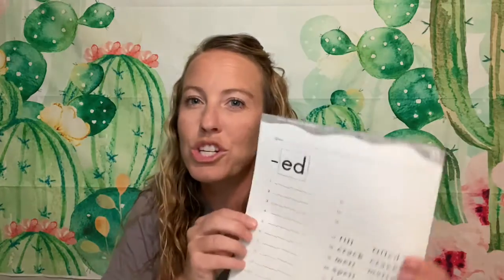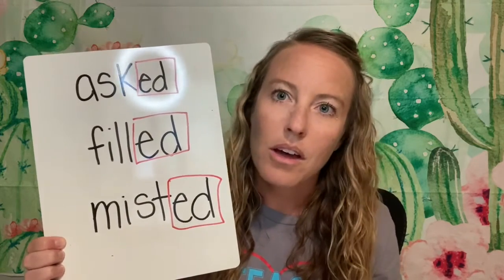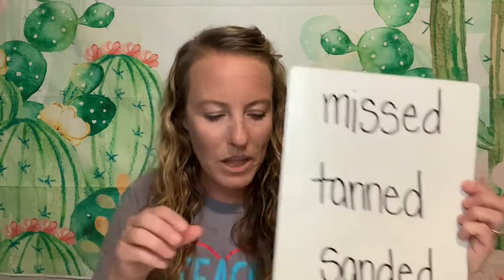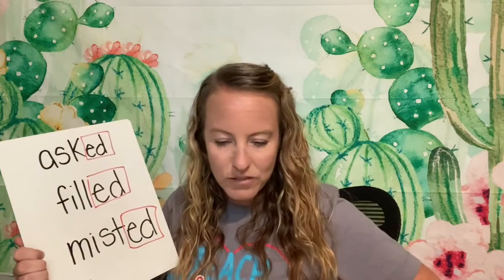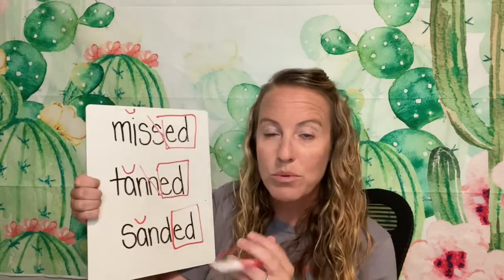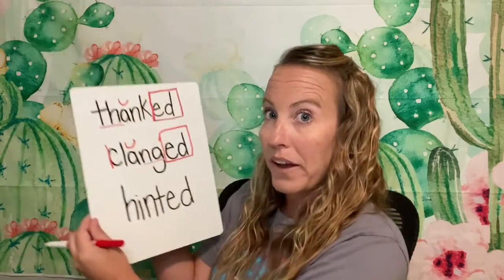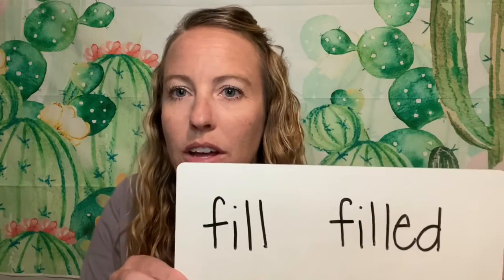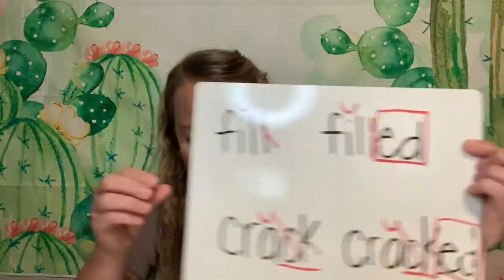Saxon Phonics Lesson 33 Suffix -ed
Please be sure to have Worksheet 33 ready with a pencil.